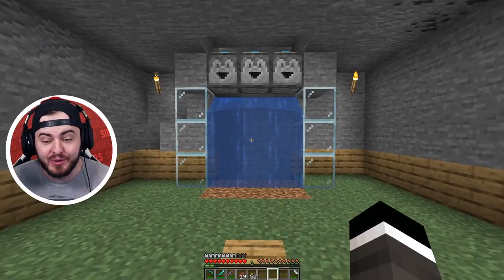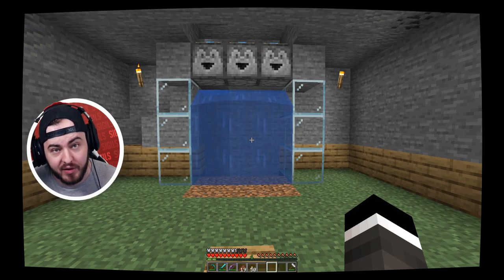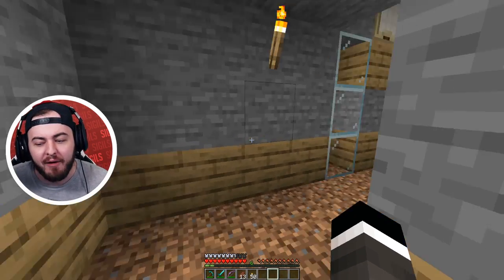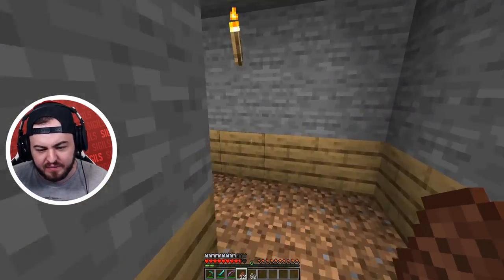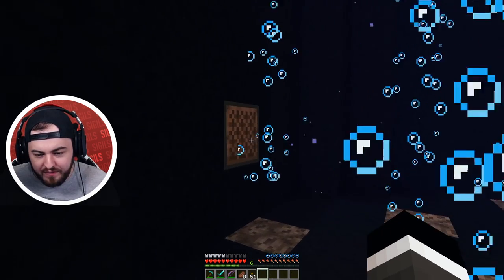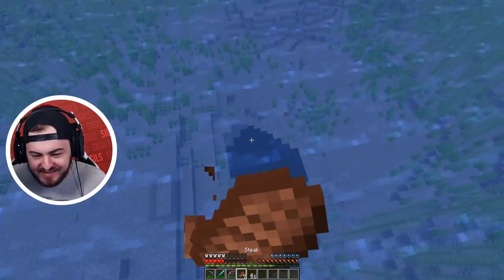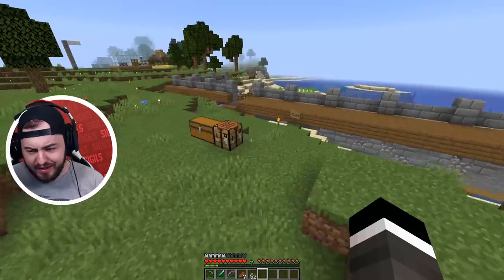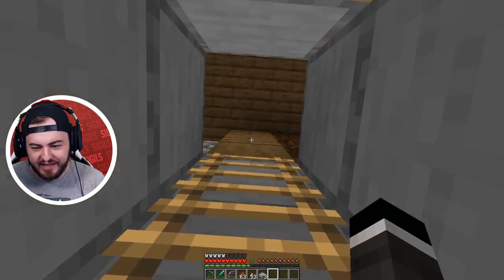BUILDING an UNDERWATER BASE in Minecraft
Today @sigils builds an airlock for his underwater base in Minecraft and then tests it on @JeromeASF before stealing from @Henwy and @Alxton

❗ About Camp Minecraft:
Welcome to Camp Minecraft Season 2! A 1.16 Vanilla Minecraft server based on Survival and Funny Moments. Join the friends as they go exploring the new Nether, beat Minecraft and build amazing farms. We also have some custom datapacks that add cool unique items to the server!